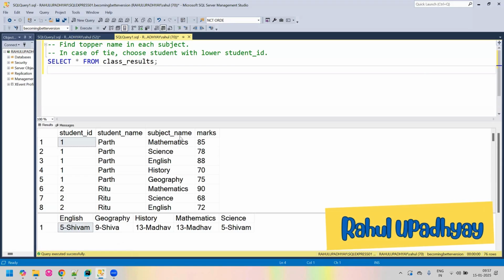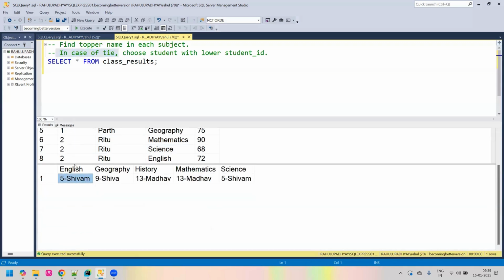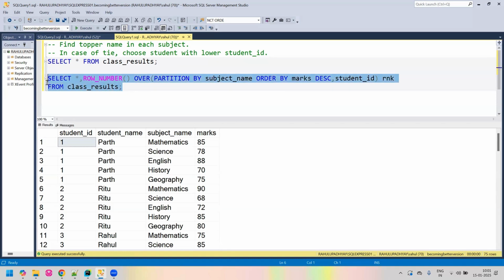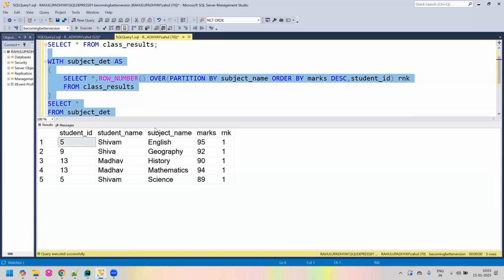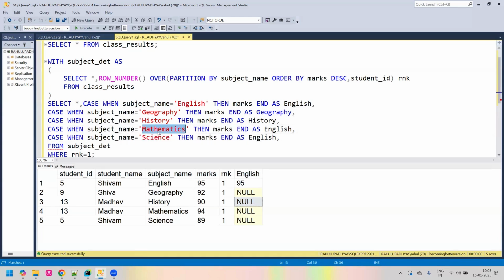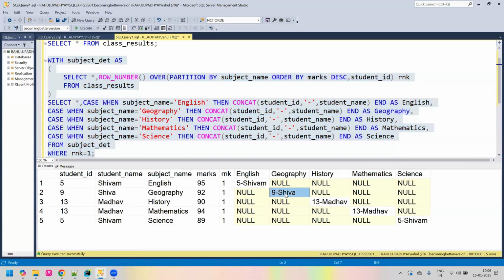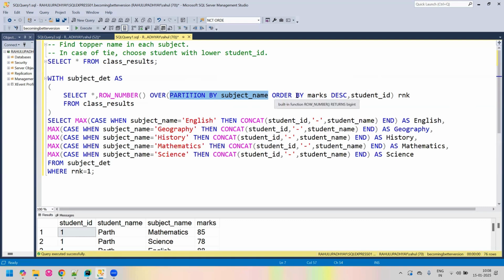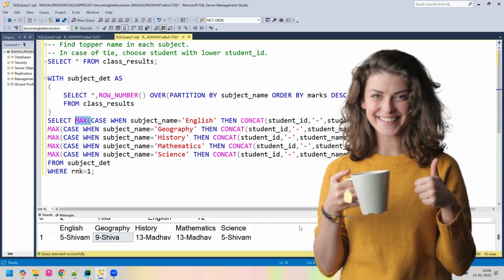🏆 Find Subject Toppers in SQL | ROW_NUMBER() & Aggregation | SQL Problem Solving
In this SQL problem-solving session, we tackle the challenge of finding the topper in each subject. If there is a tie, the student with the lower student_id is selected as the topper. Using SQL techniques like ROW_NUMBER(), PARTITION BY, and conditional aggregation with CASE, we efficiently retrieve the required results.

This video is ideal for SQL learners, data enthusiasts, and professionals looking to enhance their query-writing skills for ranking and aggregation problems.

📌 Table creation & insertion script:
CREATE TABLE class_results (
    student_id INT,
    student_name VARCHAR(100),
    subject_name VARCHAR(50),
    marks INT

INSERT INTO class_results (student_id, student_name, subject_name, marks) VALUES
(1, 'Parth', 'Mathematics', 85),
(1, 'Parth', 'Science', 78),
(1, 'Parth', 'English', 88),
(1, 'Parth', 'History', 70),
(1, 'Parth', 'Geography', 75),
(2, 'Ritu', 'Mathematics', 90),
(2, 'Ritu', 'Science', 68),
(2, 'Ritu', 'English', 72),
(2, 'Ritu', 'History', 85),
(2, 'Ritu', 'Geography', 80),
(5, 'Shivam', 'Mathematics', 92),
(5, 'Shivam', 'Science', 89),
(5, 'Shivam', 'English', 95),
(5, 'Shivam', 'History', 88),
(5, 'Shivam', 'Geography', 90),
(13, 'Madhav', 'Mathematics', 94),
(13, 'Madhav', 'Science', 89),
(13, 'Madhav', 'English', 92),
(13, 'Madhav', 'History', 90),
(13, 'Madhav', 'Geography', 91);

🔹 Concepts Covered in This Video:
✅ Using ROW_NUMBER() for ranking
✅ Applying PARTITION BY to segregate data
✅ Handling ties with ORDER BY
✅ Aggregating ranked data using CASE

If you're preparing for SQL interviews or working on real-world data problems, this tutorial will help sharpen your skills!